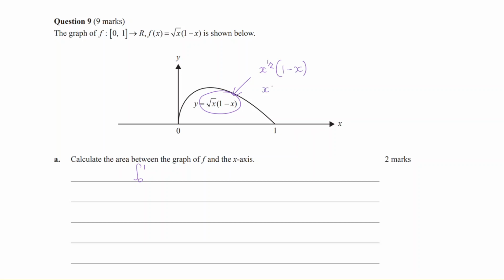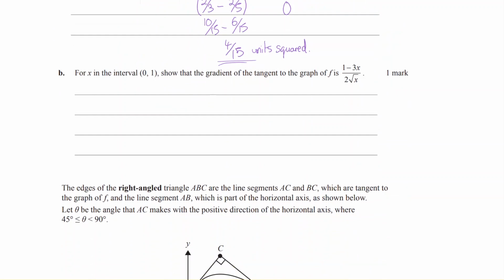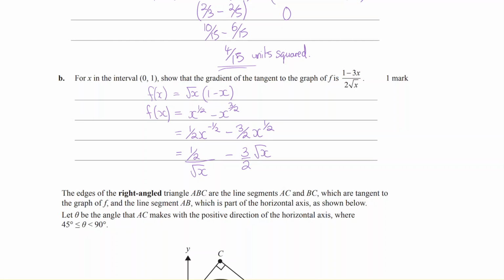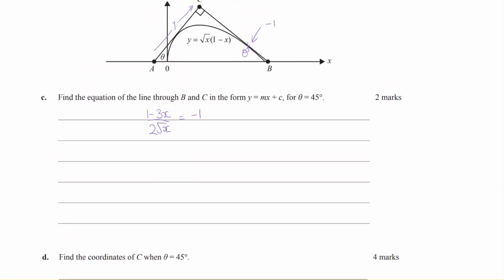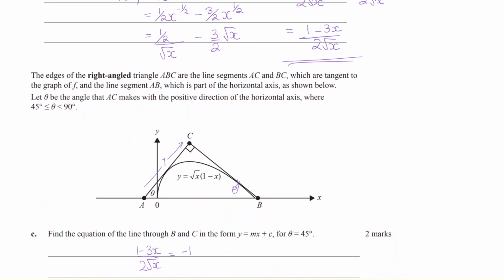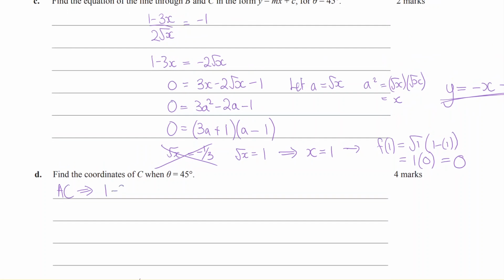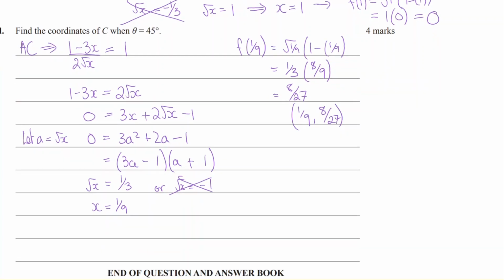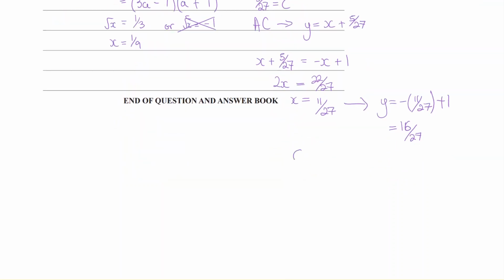2017 VCE Mathematical Methods Exam 1 - Question 9